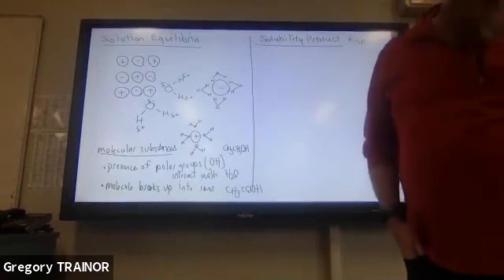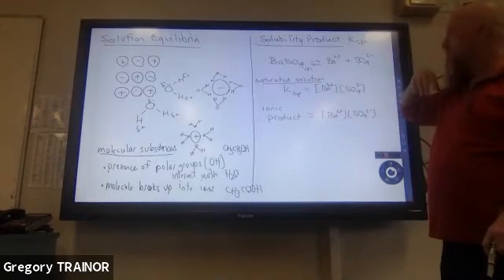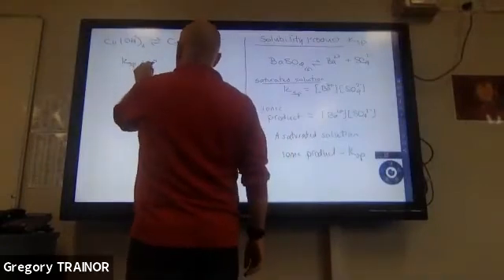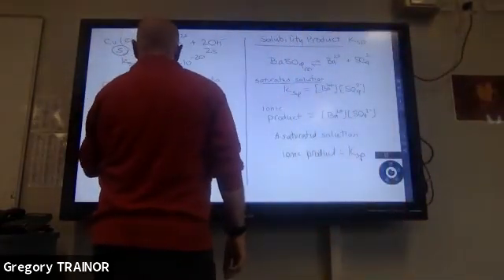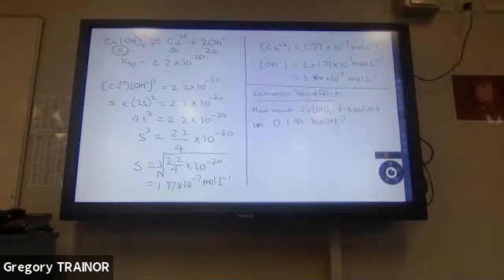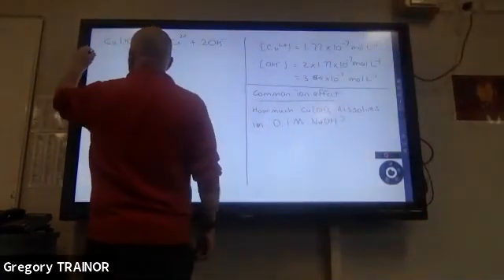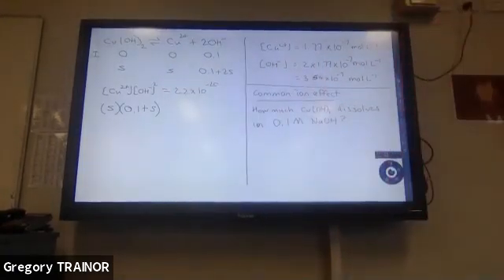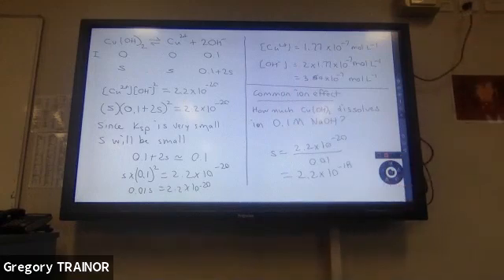Module 5 4 Solubility Product Ksp and the common ion effect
Covers the final focus question in module 5: The solubility product constant, Ksp and the common ion effect